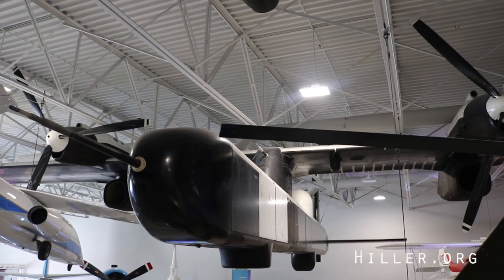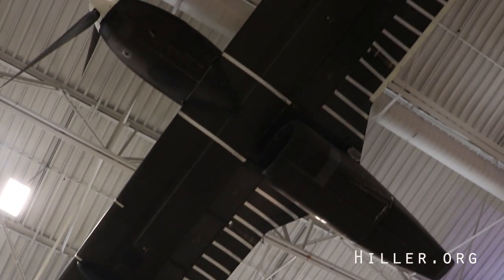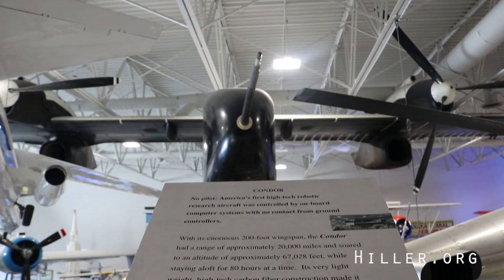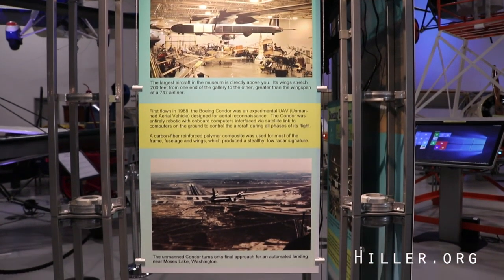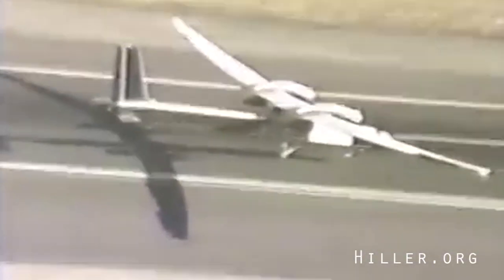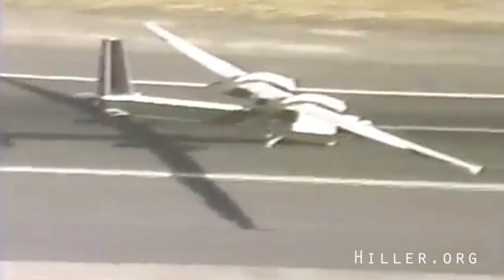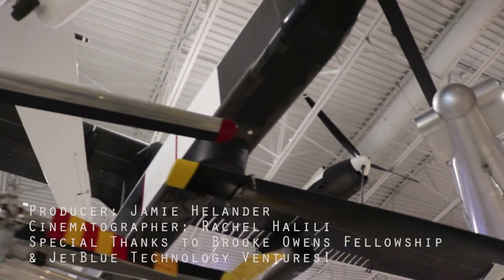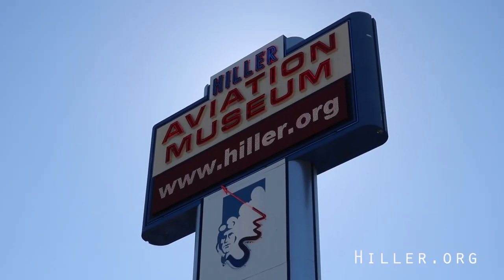Heads Up @ Hiller - Boeing Condor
Welcome to Heads Up @ Hiller! In this six-part web mini-series, your hosts will introduce you to some of the coolest info about Hiller Aviation Museum. Check back each week for a new episode!

Edited by Caron Modern Media. CaronModernMedia.com @caronmodmedia